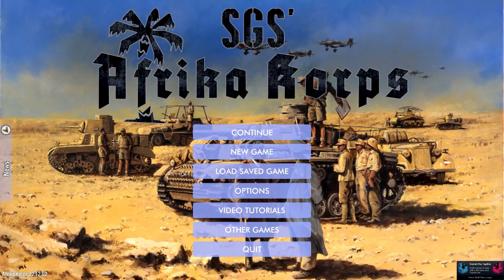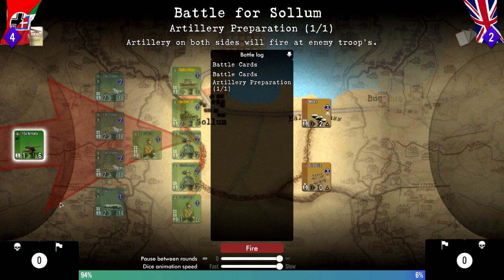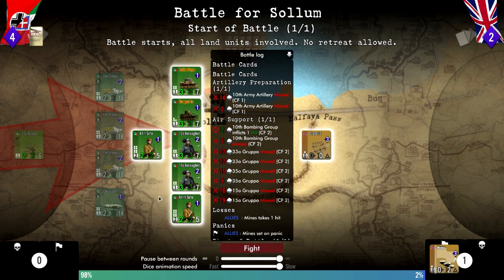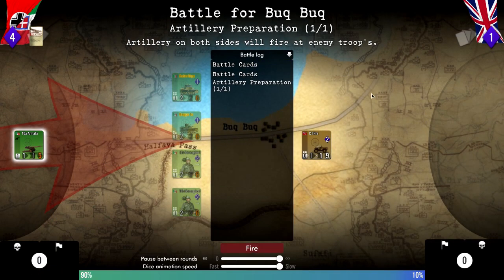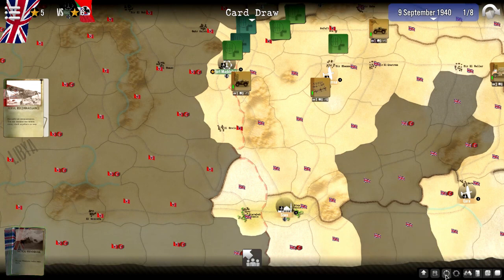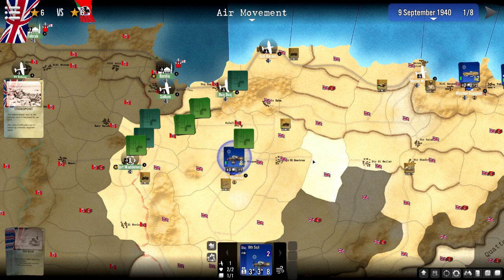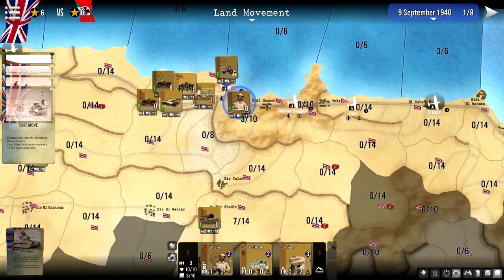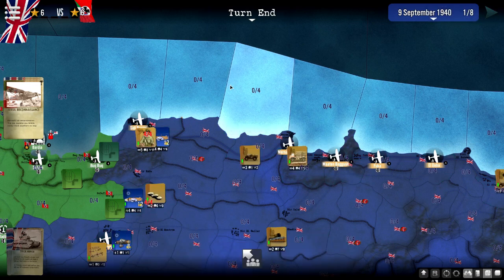SGS AFRIKA CORPS beginners play through tutorial, part 1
Focusing on the detailed mechanics of the game, it's a play through of scenario 1 from SGS Afrika Corps.